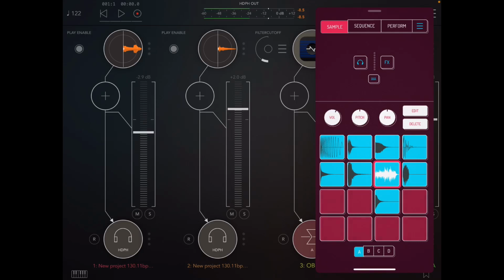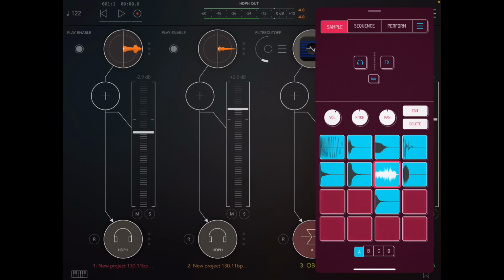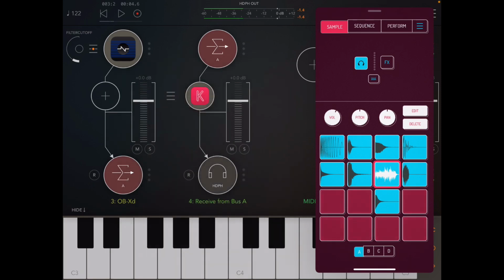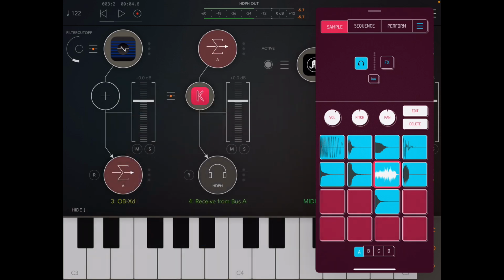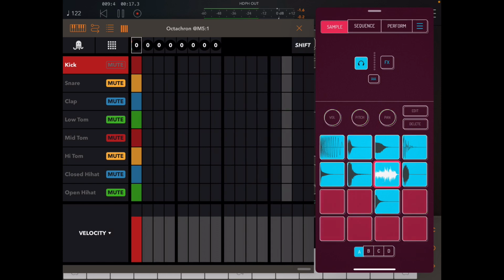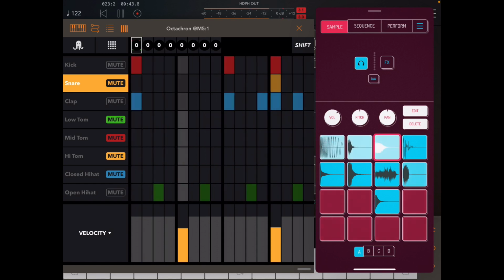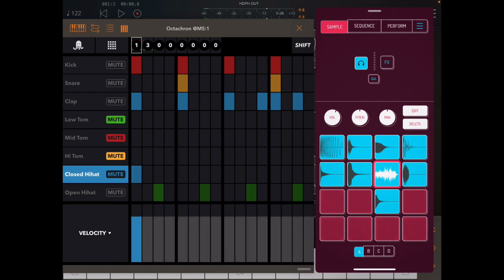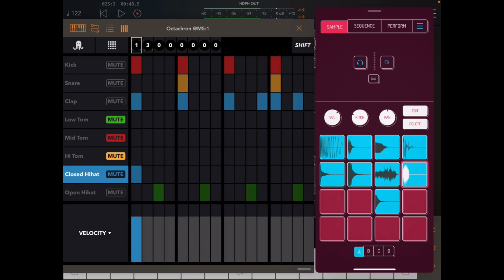KOALA SAMPLER - How To Use A MIDI Step Sequencer Workflow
Using Octachron to sequences pads in the mighty Koala Sampler!
Also, yes, you can use AUM with Koala in split screen. kind of.